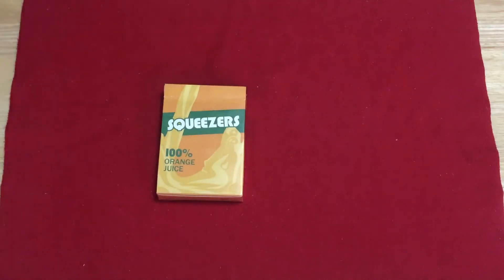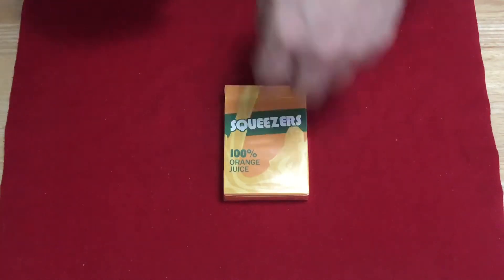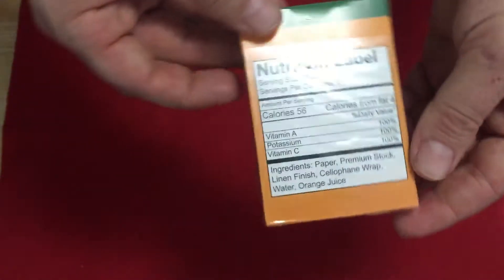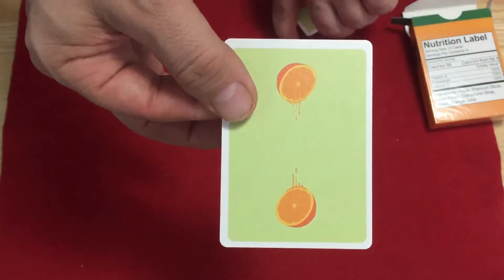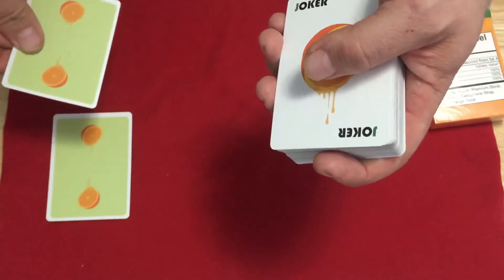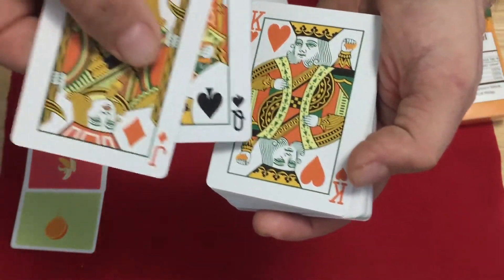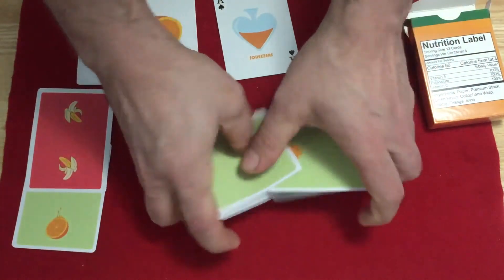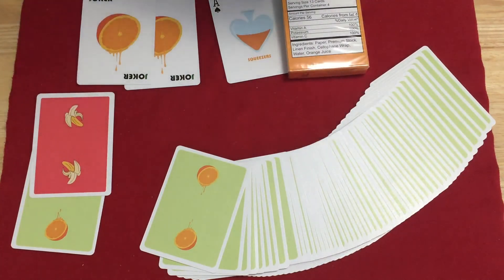Squeezers Deck Review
Pretty cool deck. Sorry this review is a bit late, it got lost in the shuffle somewhere.

Playingcarddecks.com
Hocus-pocus-com
Collectableplayingcards.com